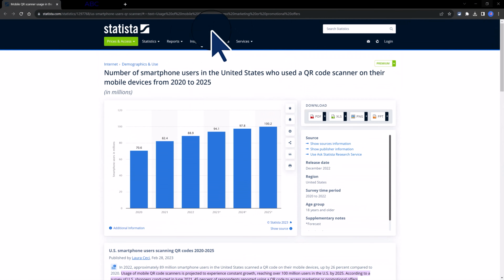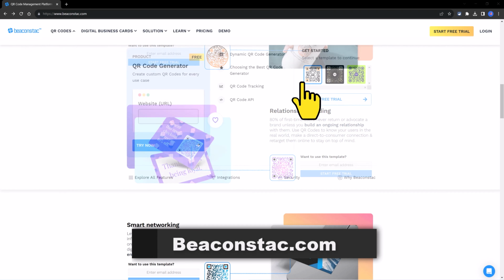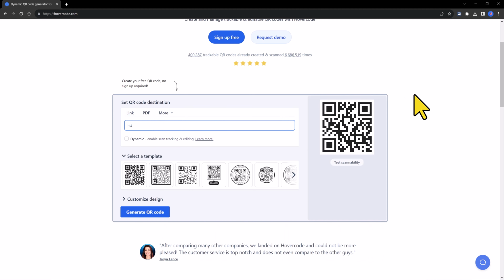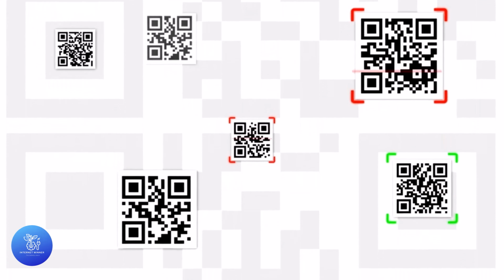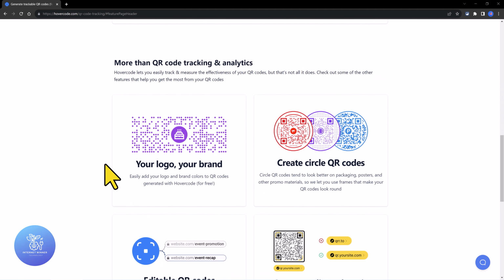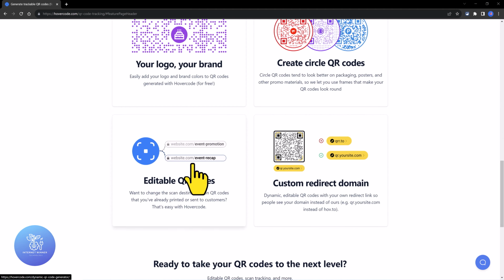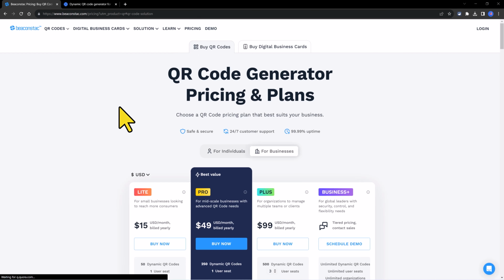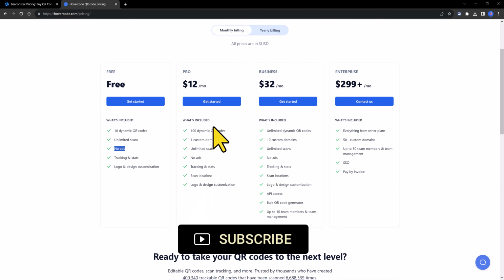QR Code Battle: Top 2 Generators of 2023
In this exciting video, we're diving into the world of QR codes and battling it out between the top two QR code generators of 2023! 🏁

Qe'll also discuss the latest trends in QR code usage, including innovative ways to use QR codes for marketing, business, and personal applications. Whether you're a QR code enthusiast or a newbie, this battle will help you make an informed choice when it comes to generating QR codes.

🔴Timestamps:
00:43 First
01:20 Second
02:06 Tracking Features
03:38 Conclusion

Depth Fuse- French Fuse